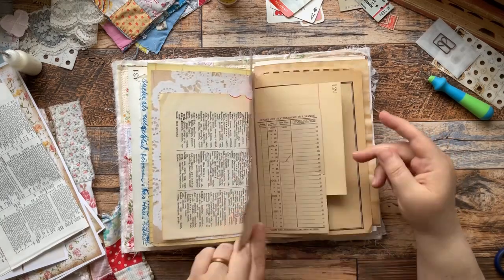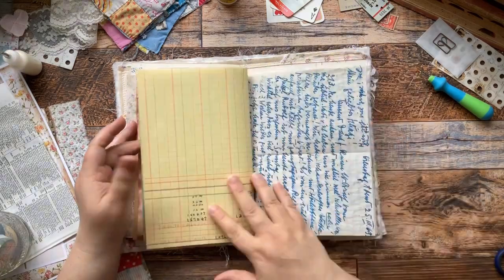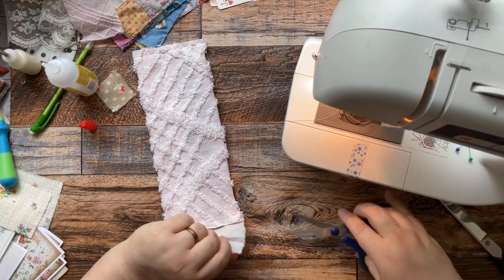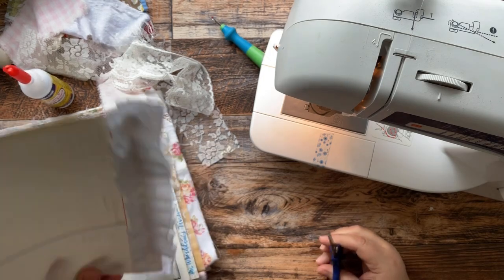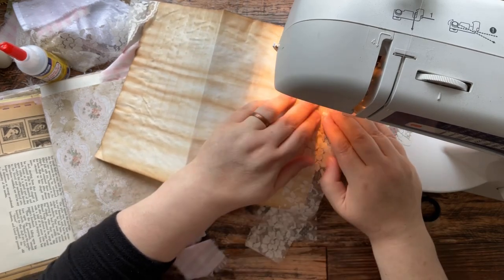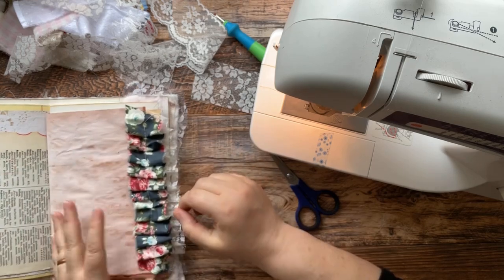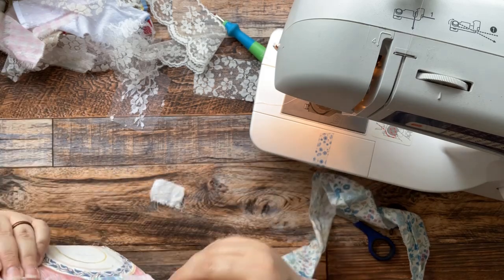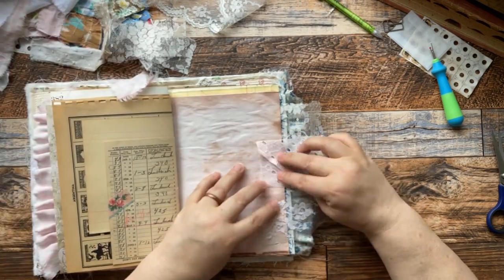Quilt Journal - Part 2 (Page Selection and Ruffles)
Hello Everyone!
This adorable and charming worn out old quilt piece is being transformed into a super cute journal! I’ve selected pages and will be adding ruffles plus I made the cutest little zipper pouch😍 I hope you find some inspiring ideas whether you purchased this quilt kit or have one of your own that you’d like to create with!

Front Cover Lace:
Vintage Doily Digitals:
Shabby Rose Digitals:
Lace Ruffle:
Washi Tape: